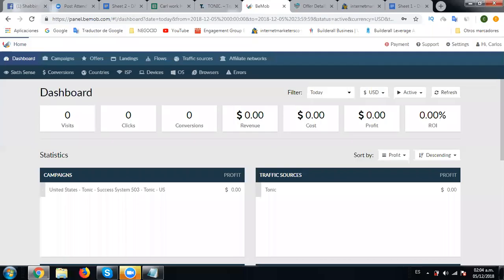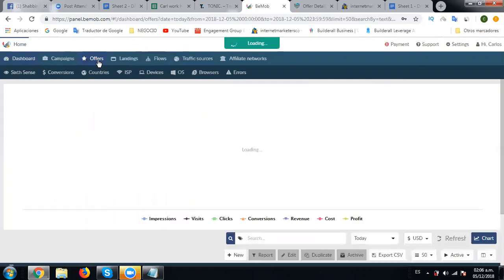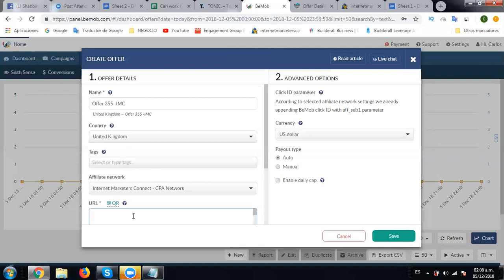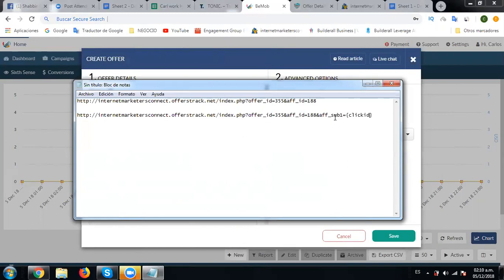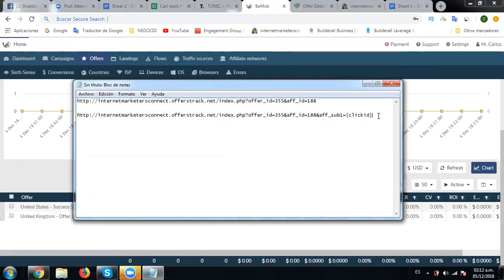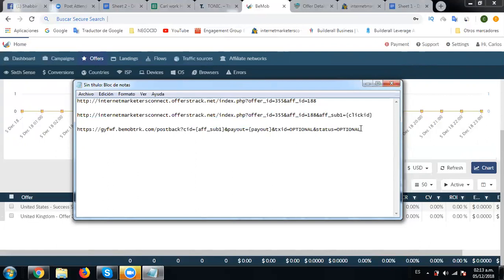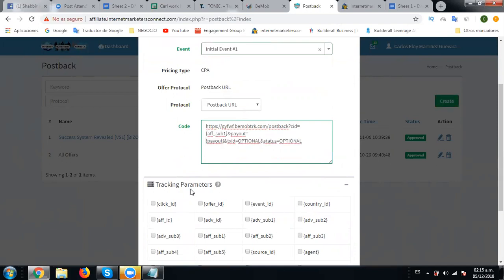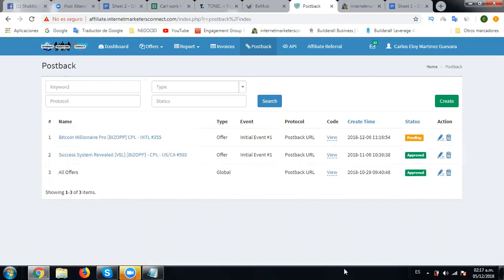How To Set Tracking in Bemob for Running Tonic Traffic on a CPA Offer - Part 1?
Important Note - There is a Fixed FEES for my One-on-One CPA Skype Coaching and I ONLY ACCEPT SERIOUS AND COMMITTED STUDENTS IN MY SKYPE COACHING, so please only Contact me if you are Serious About Learning CPA Marketing and are Coachable.